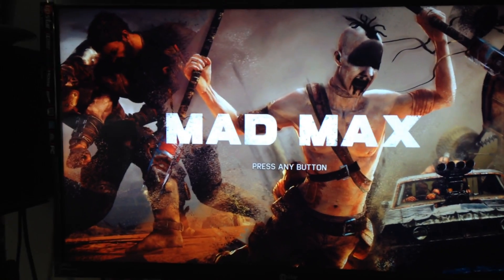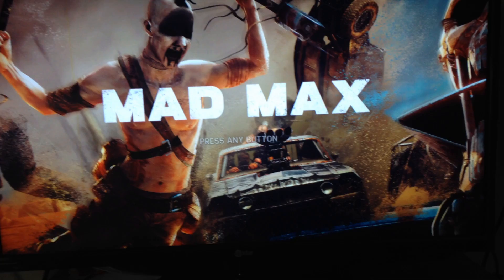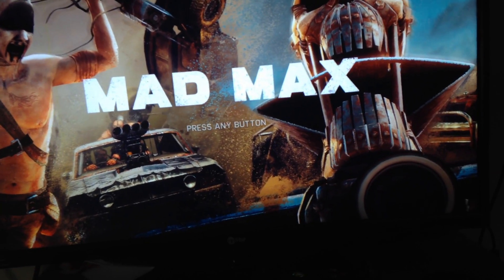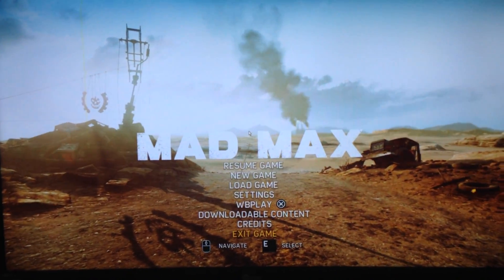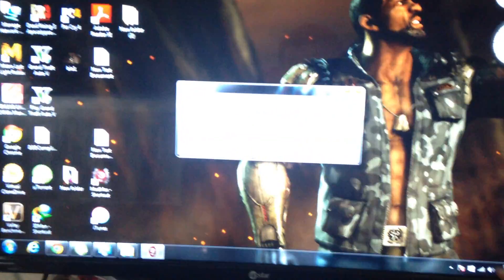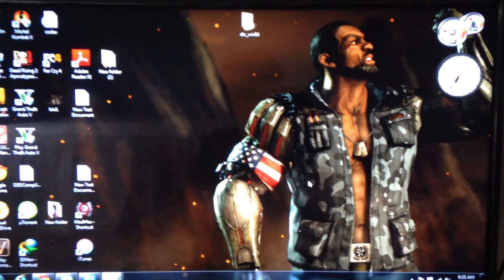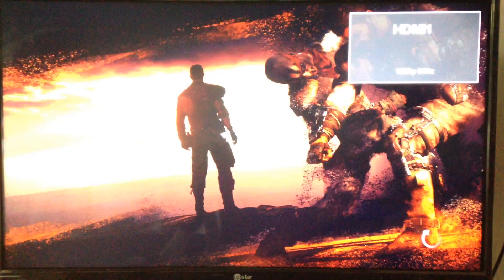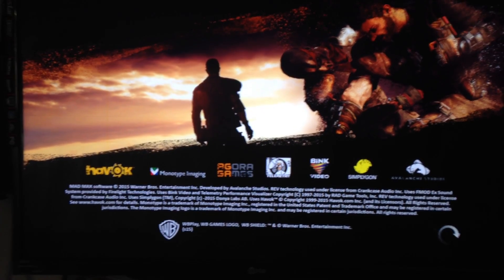MAD MAX black screen fix and over all crash fix! part 1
mad max black screen fix and over all crash fix!